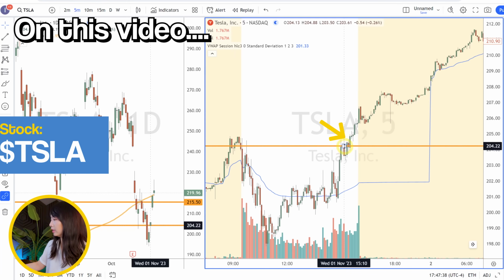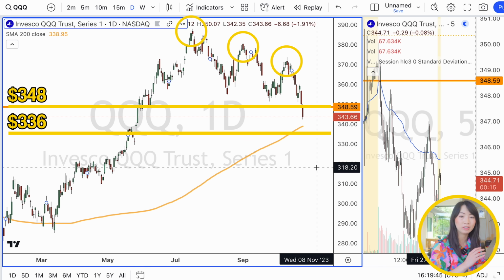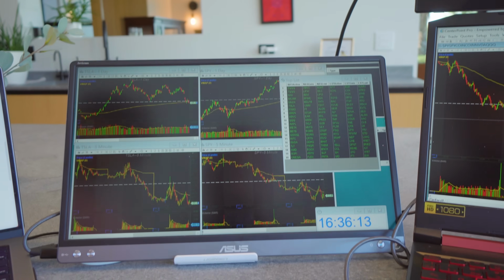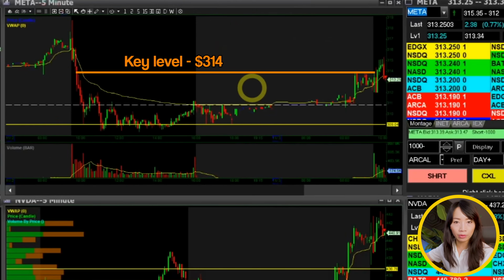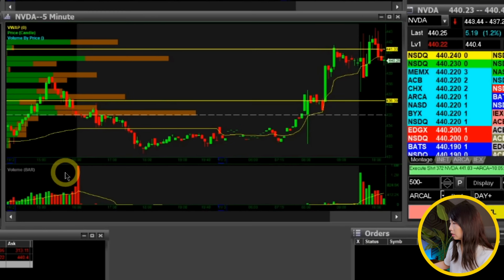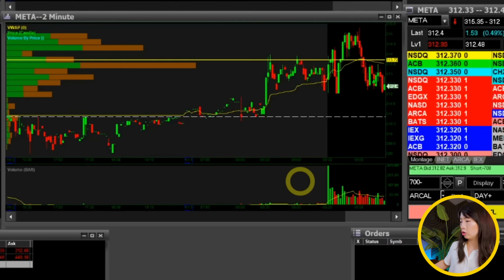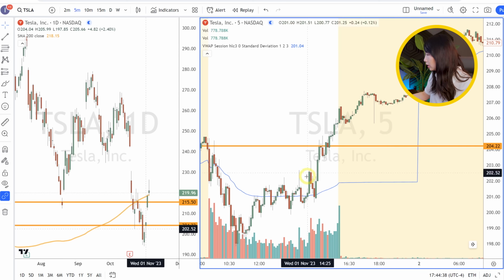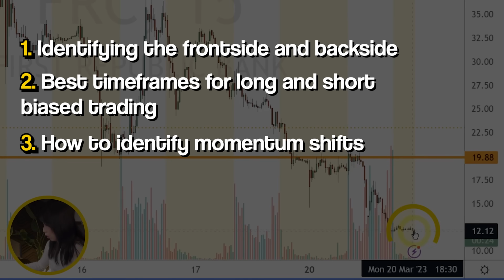Price Action Trading - How I Made $11,200 Reading THIS SIGNAL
🖥️ ASUS ZenScreen MB16QHG
🖥️ ASUS ZenScreen MB249C
ASUS ZenScreen Stand
Price action trading can be made simpler if you have the right trading tools. In this tutorial, I will explain how I read price action and trade as an independent trader without relying on chatroom alerts and indicators that are delayed.
In this video lesson, I will break down price action trading into 4 key steps:
1. Identifying current market structure and major trends
2. Reading intraday price actions and planning key levels
3. Understanding the importance of volume and how to use VWAP indicator
4. Planning your trade executions with proper risk management

My Trading Broker Platforms:
📈Webull Trading (Get at least 6 fractional shares)
-Get $0 Commissions for 60 days